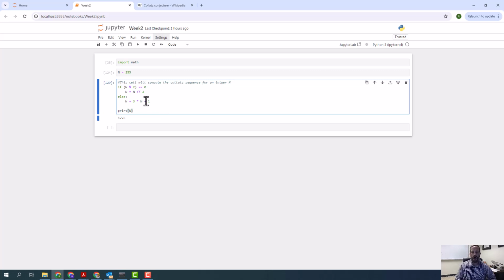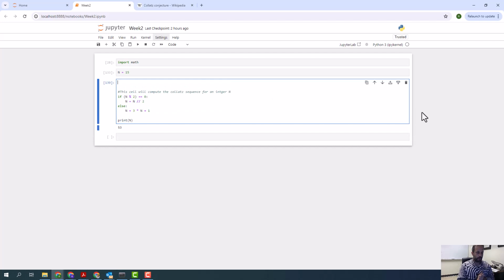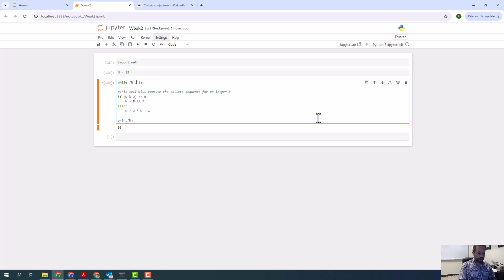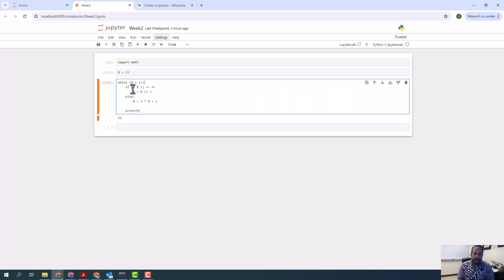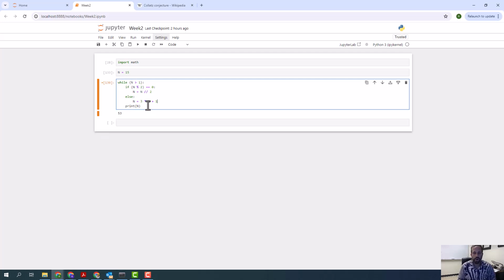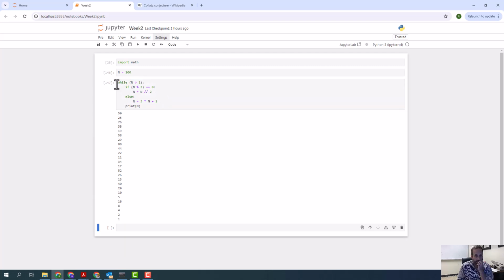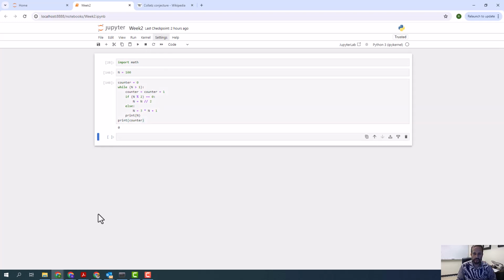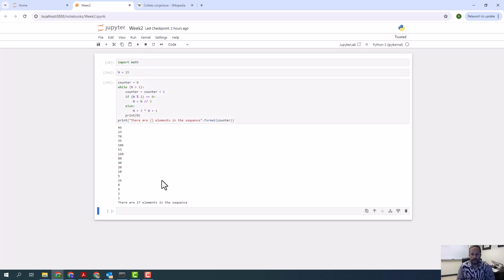Week 2 - Finishing Collatz